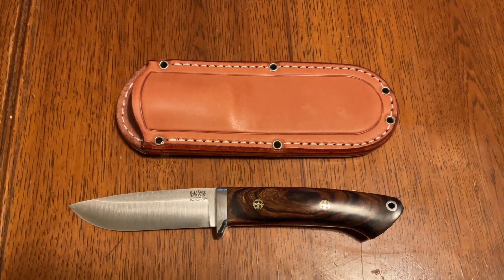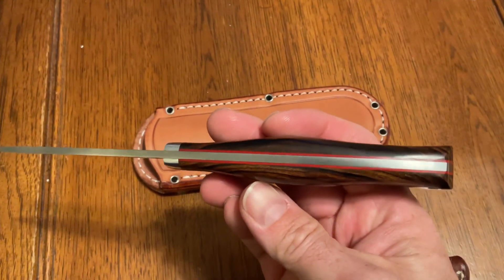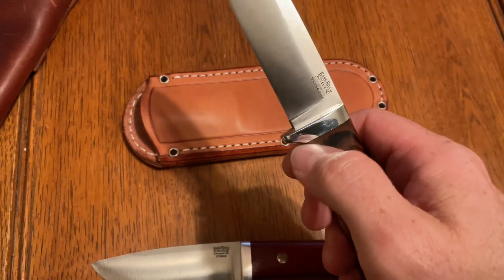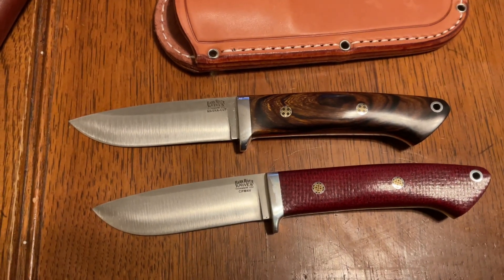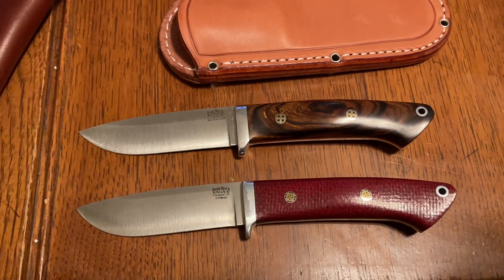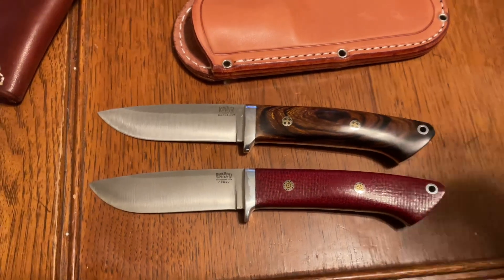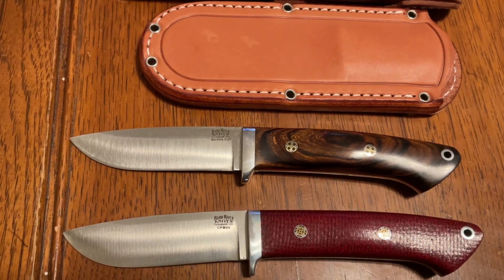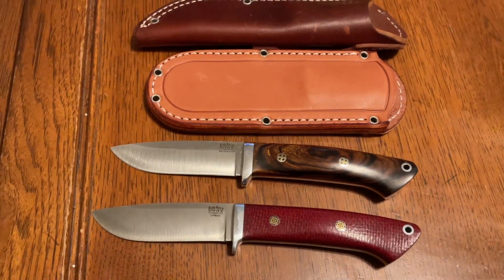Bark River Classic Drop Point Hunter Magnacut Tabletop Review